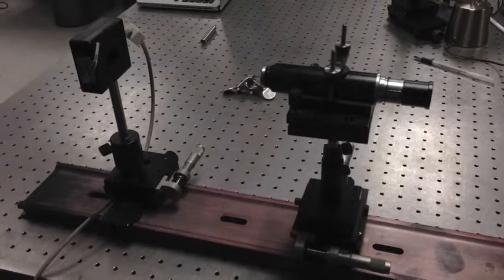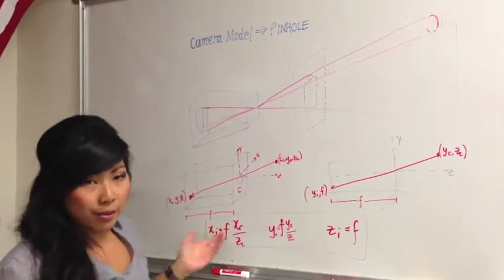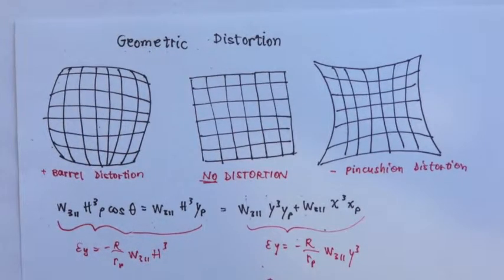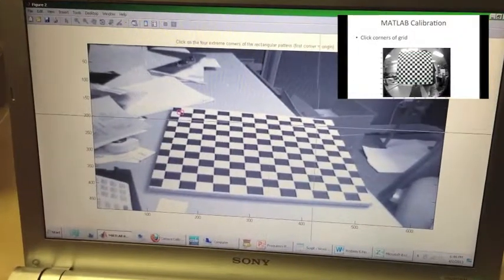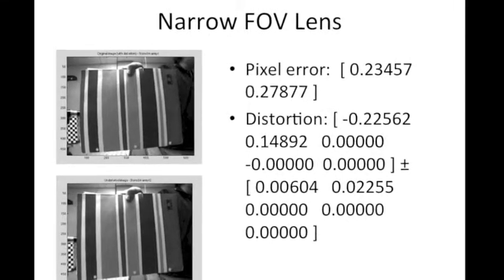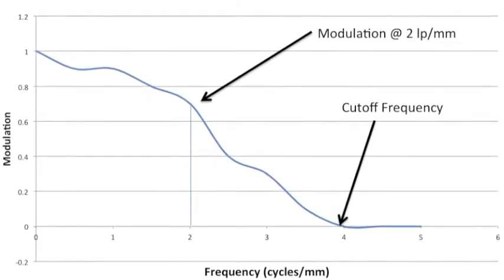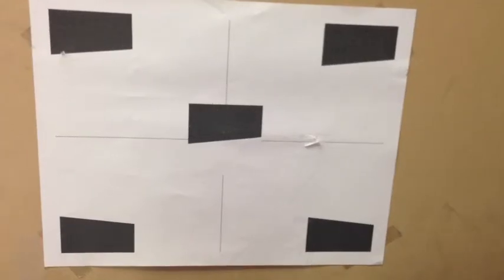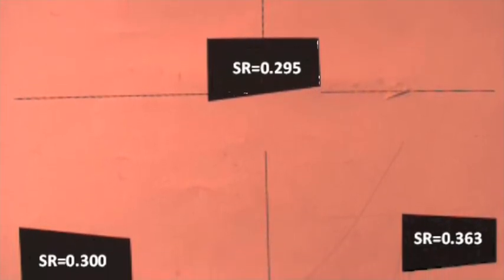Lab 10 Image System Calibration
Tuesday Morning Section 3A- Janelle Pilar, James Magras, David Sommitz, and Minwoo Yang